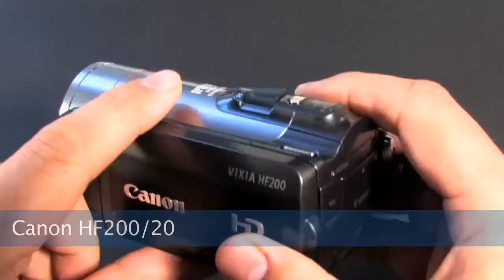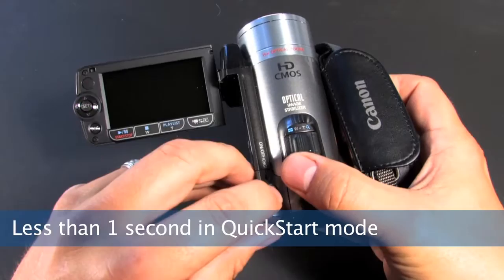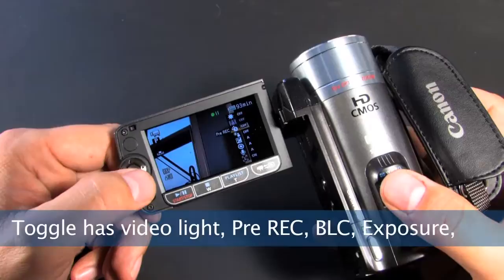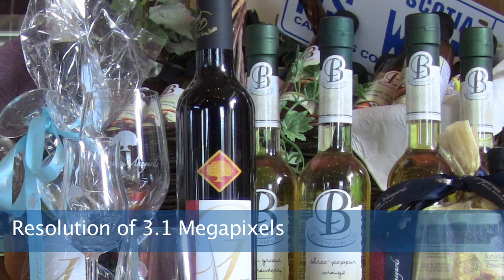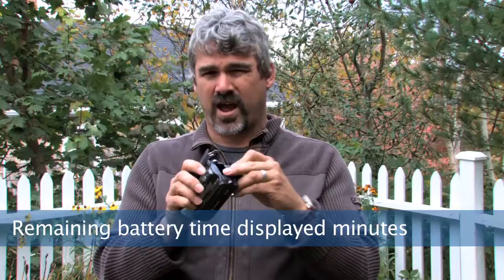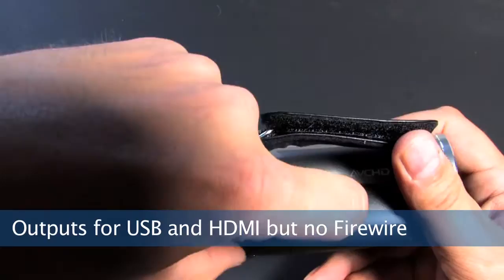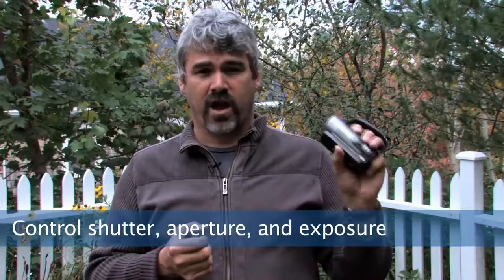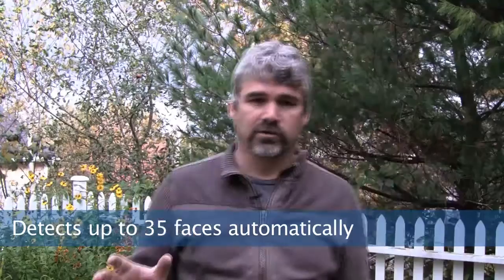Canon HF200 Review (Test Video)